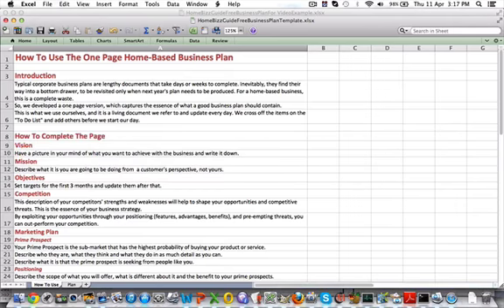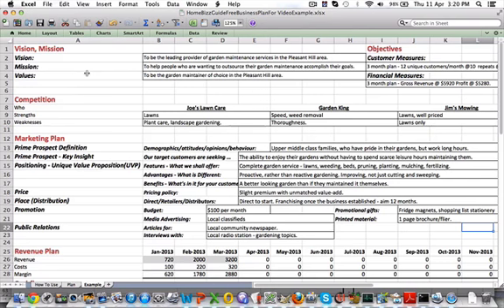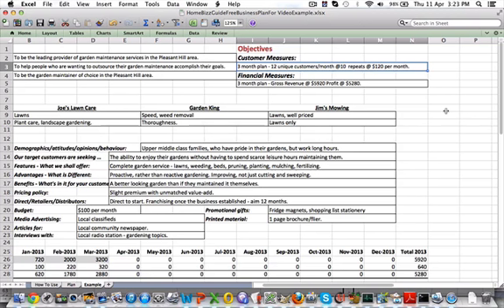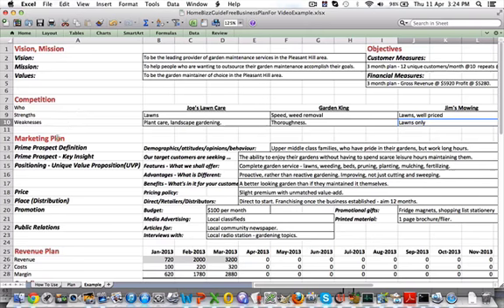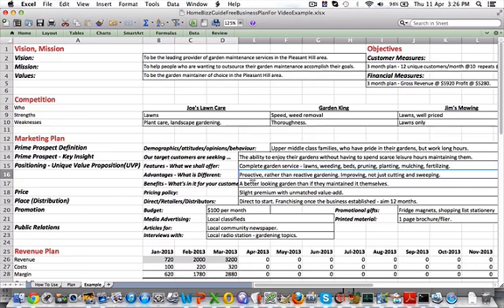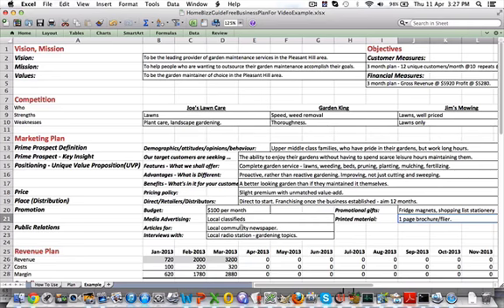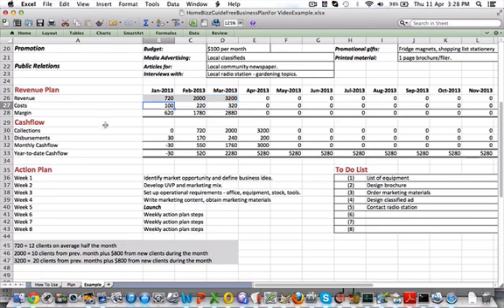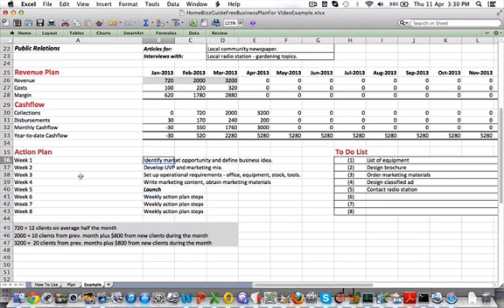How To Create A One Page Small Business Plan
This video guide explains how to create a one page home based business plan.